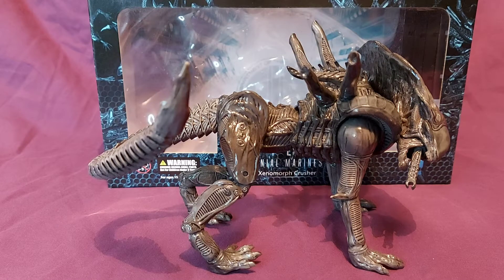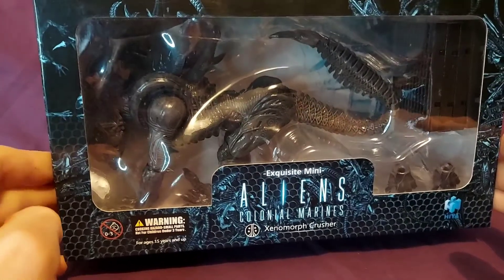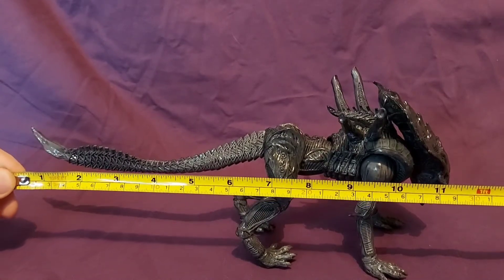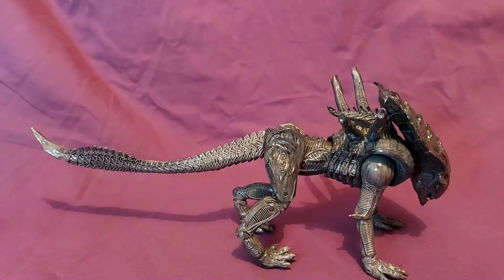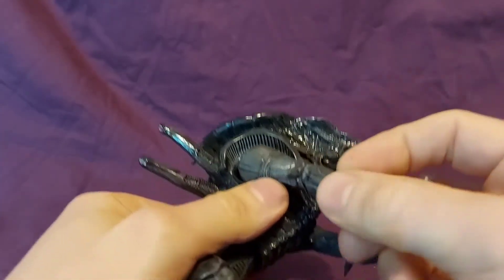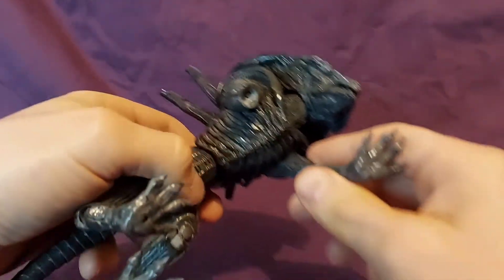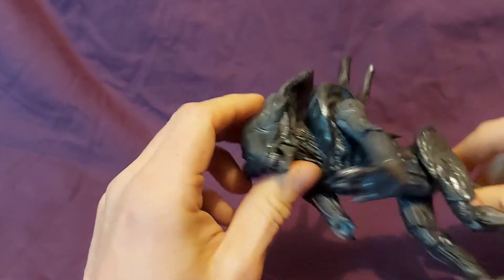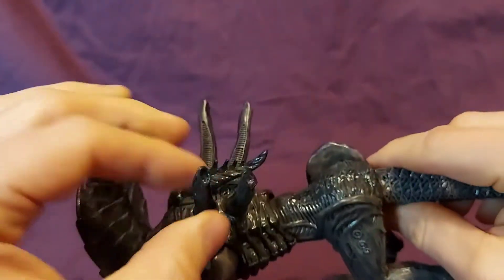Hiya Toys Exquisite Mini Aliens Colonial Marines Xenomorph Crusher review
Exquisite Mini is a new, standard setting series for 1/18 scale, featuring super articulation action figures under Hiya Toys.